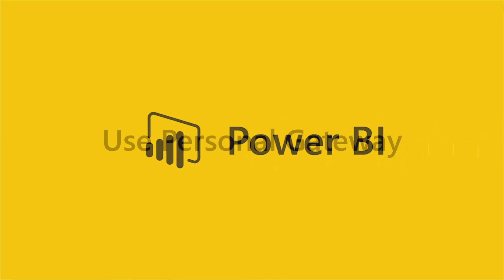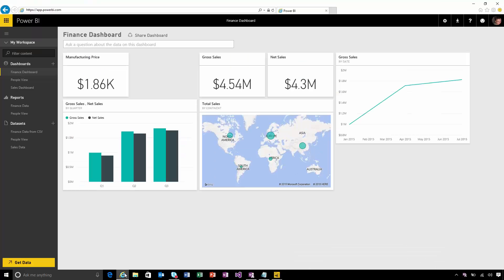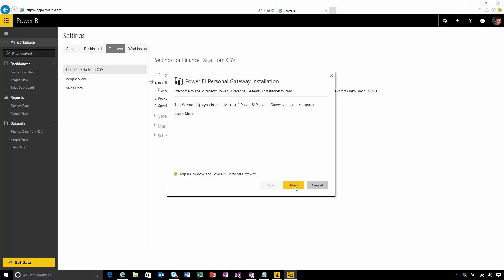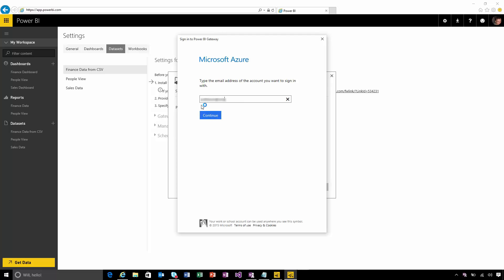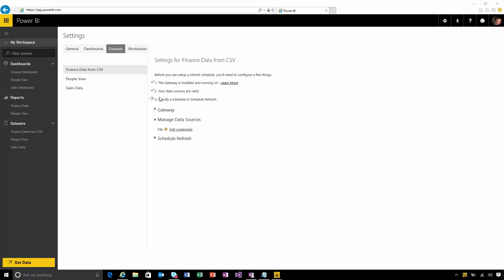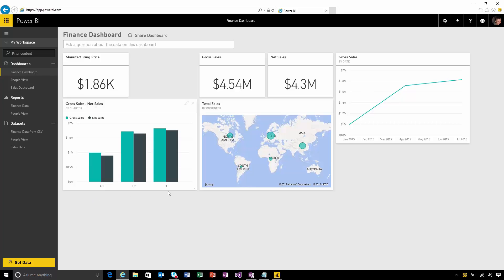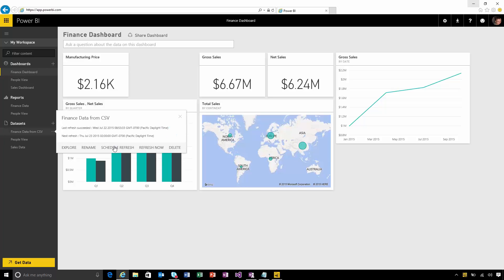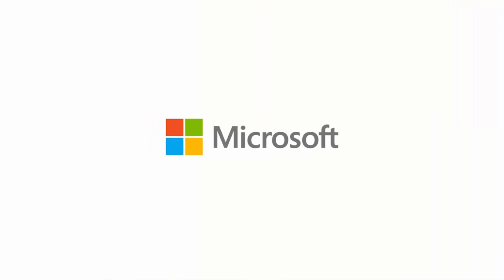Use the Personal Gateway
Learn how to create and use the Personal Gateway to keep your data up to date.